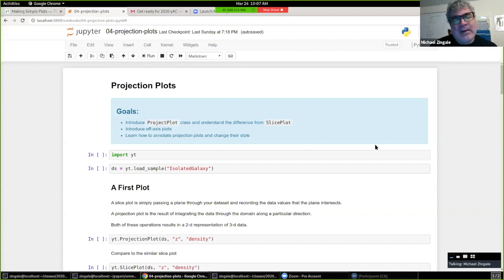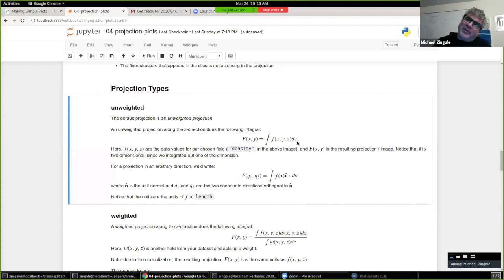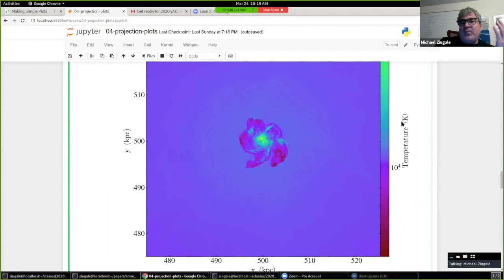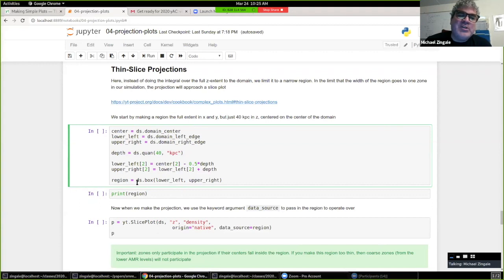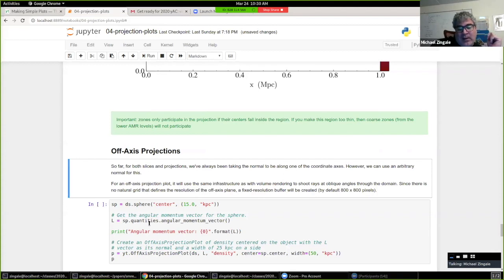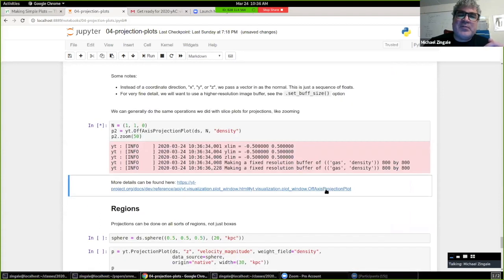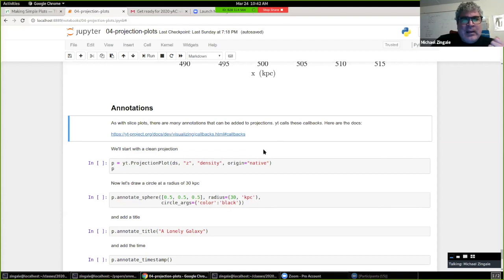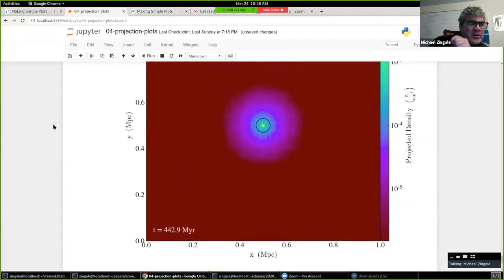yAC: yt Virtual Workshop - Visualization 2 (March 24, 2020)